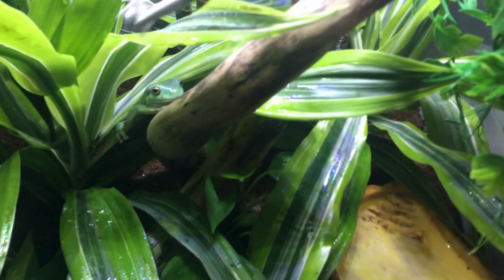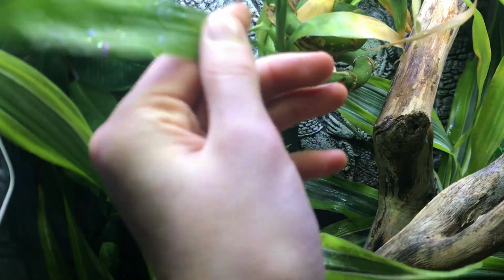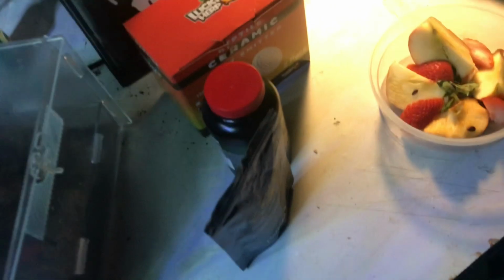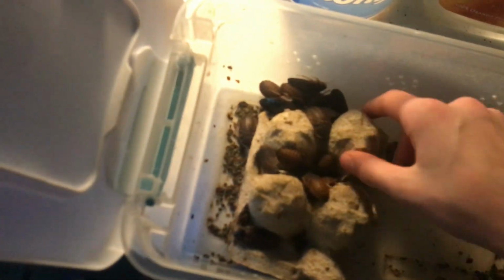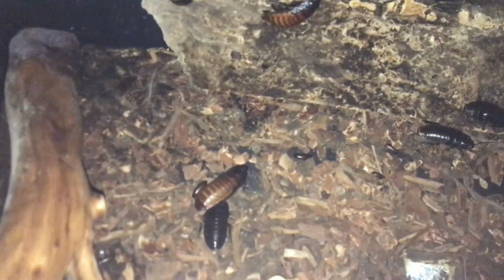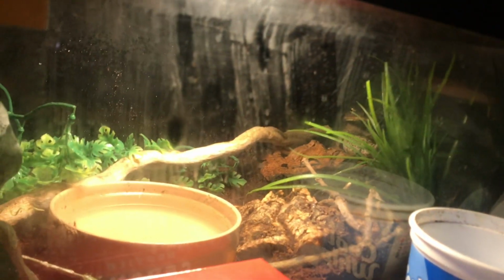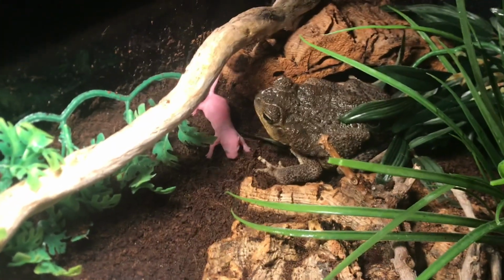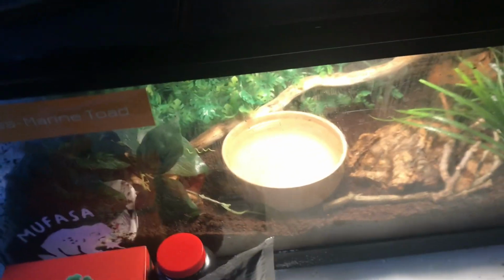MY GIANT TOAD EATS A MOUSE!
Happy friday everyone! Also join the new discord server!